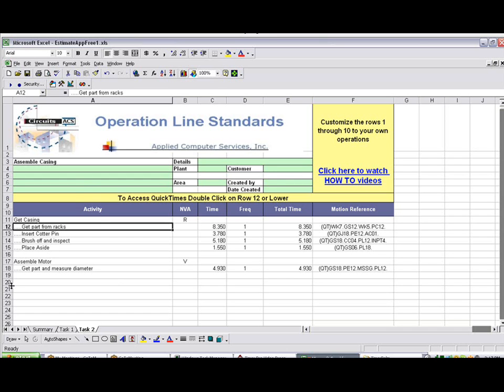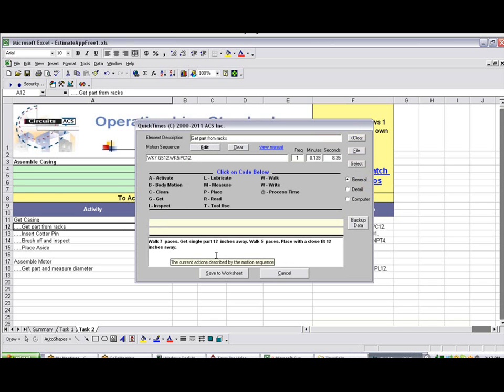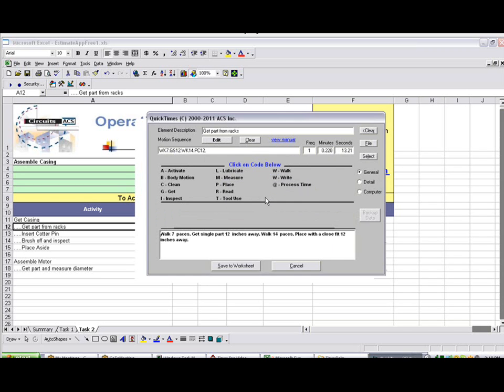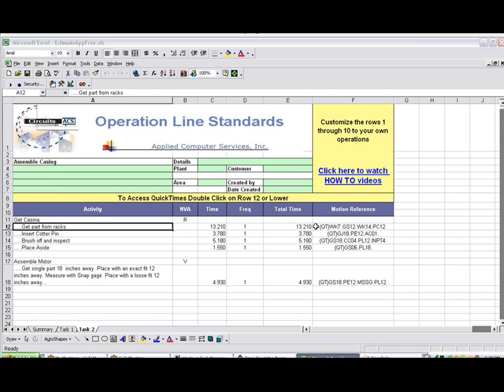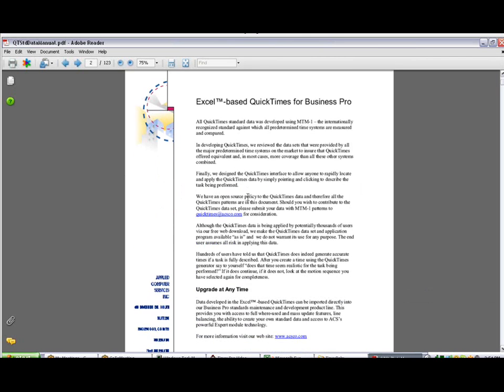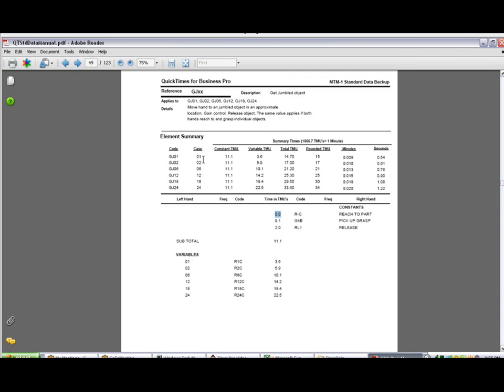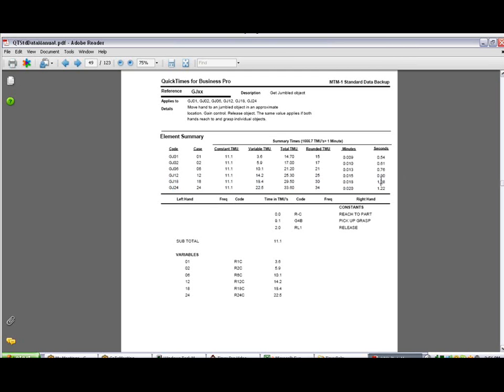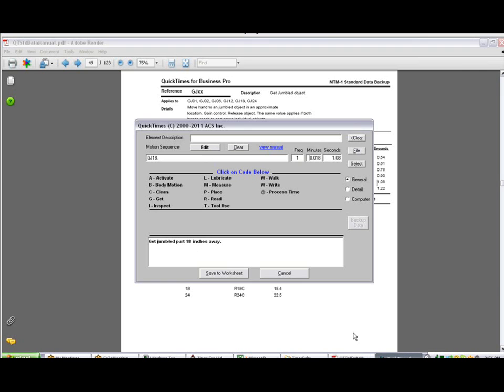EditingQuickTimes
Timer Pro - Excel Based Estimating - Editing QuickTimes